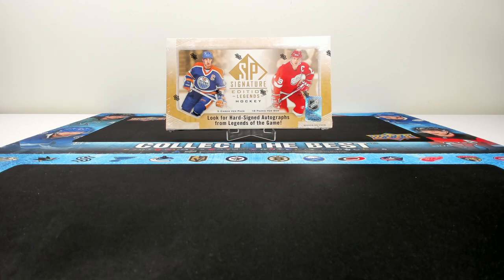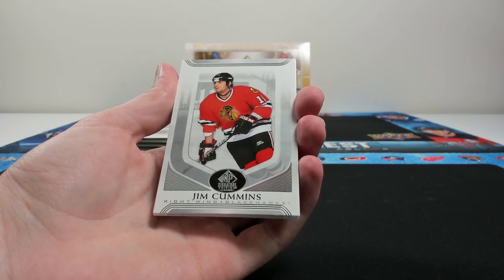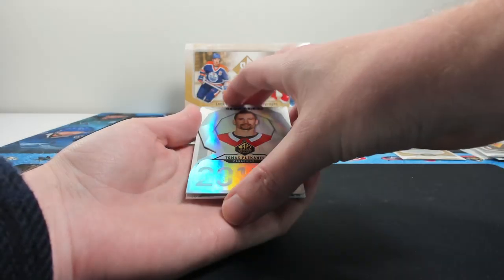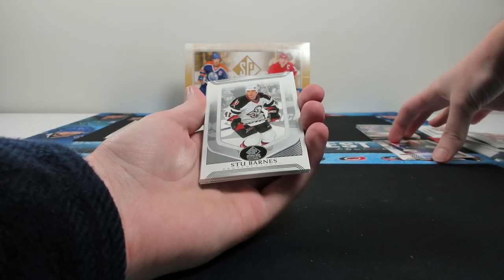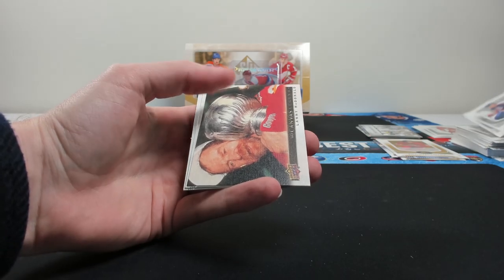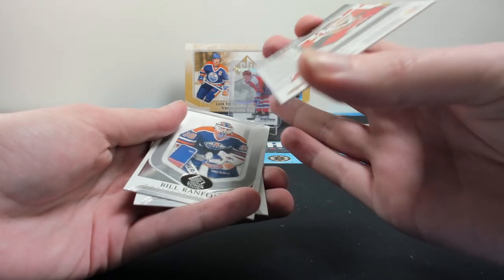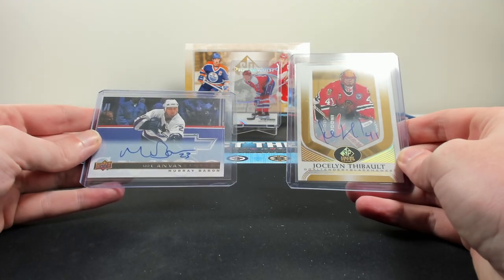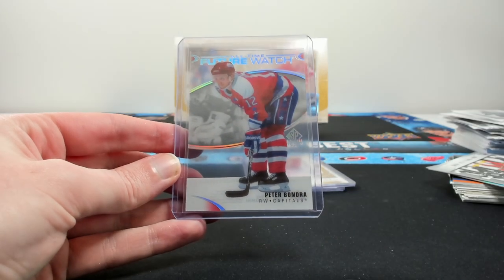FIRST LOOK: 2020-21 Upper Deck SP Signature Edition Legends Hockey Hobby Box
If you've ever wanted SP Authentic, but for NHL Alumni only, 2020-21 Upper Deck SP Signature Edition Legends is the product for you! With a massive 451-card base set, the All-Time Future Watch set, and some of the game's best ever players, it's sure to be a source of nostalgia for any hockey fan! See if you're lucky enough to pull the Wayne Gretzky Future Watch Auto!

Get your box of 2020-21 Upper Deck SP Signature Edition Legends Hobby

Join a 2020-21 Upper Deck SP Signature Edition Legends break

Chapters
00:00-01:50 Introduction
01:51-18:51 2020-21 UD SP Signature Edition Legends Box Break